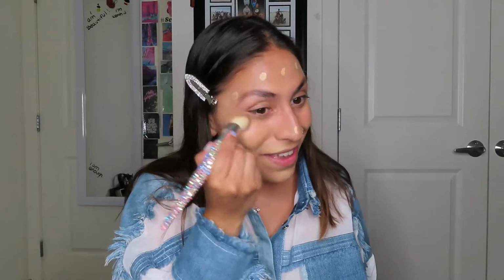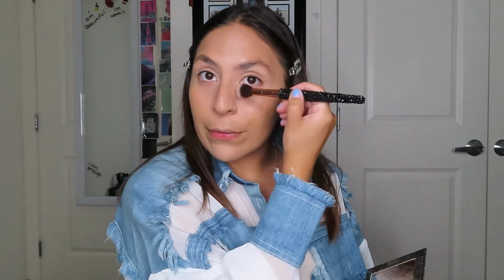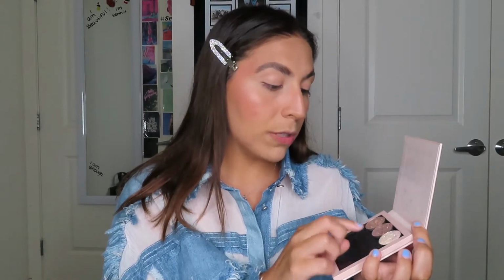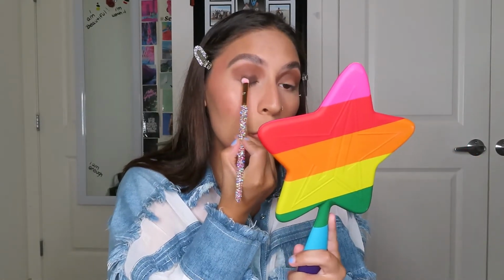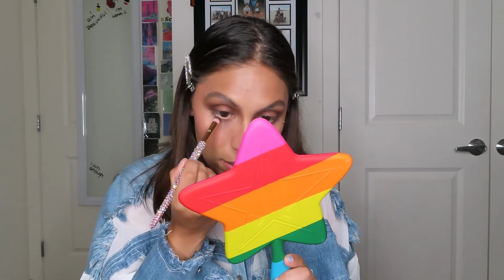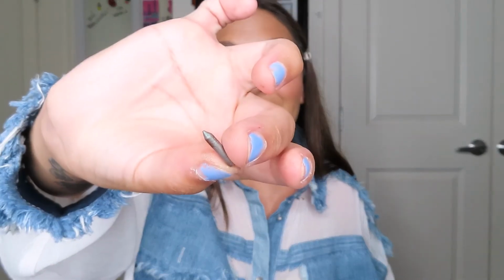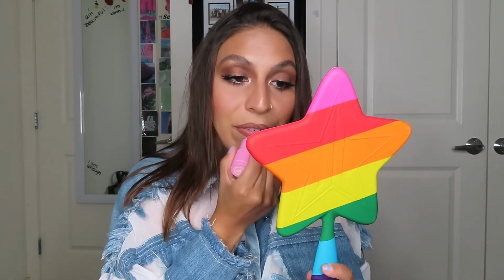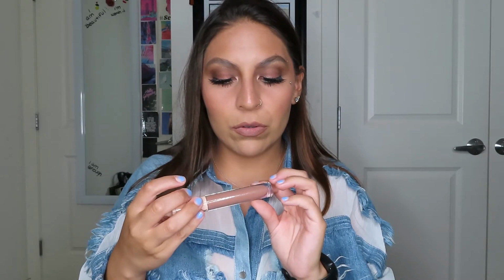FIRST IMPRESSIONS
Hello my beautiful babes! In today’s video, I will be giving my first impressions on some new makeup products. This video is not sponsored, and all opinions are not only honest, but my own! I hope you all enjoy and have a beautiful day! xoxo

House Of Lashes Iconic Lite False Lashes

Rare Beauty Liquid Touch Weightless Foundation: 250W

Tarte Tarteist Pro Glow To Go